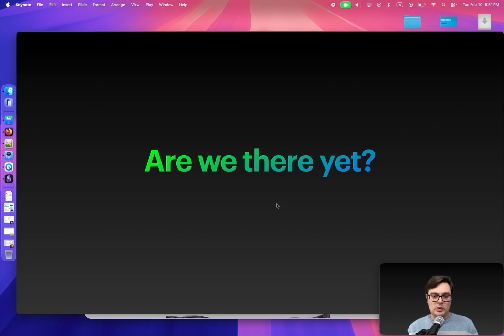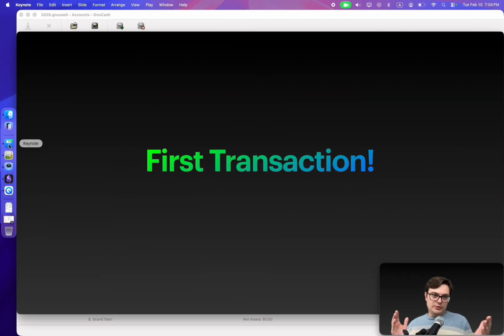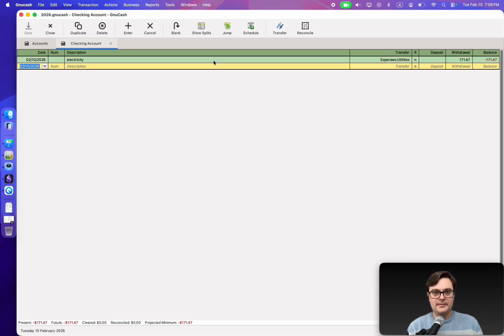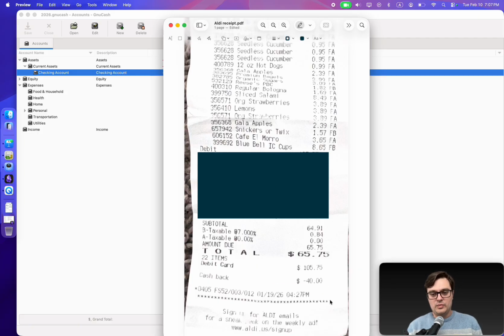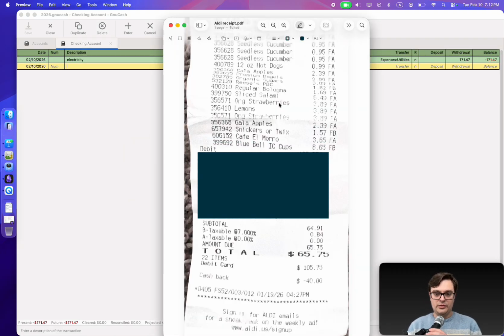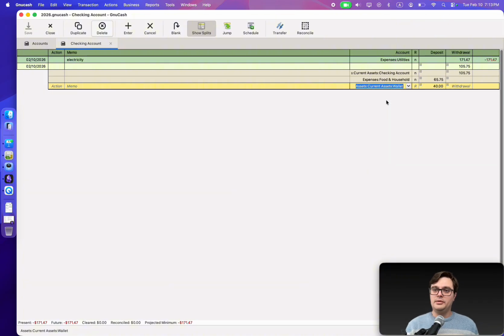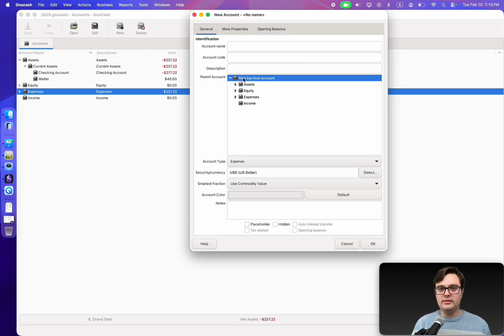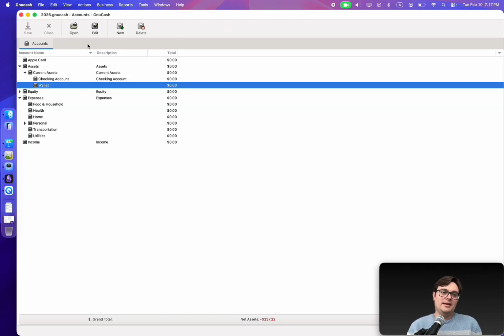GnuCash Tutorial Part 3: Transactions, cash and credit cards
Part 3 of the GnuCash personal finance series: learn how to record everyday transactions, track cash, and manage credit cards without the confusion. This is where GnuCash starts to feel practical for real life.